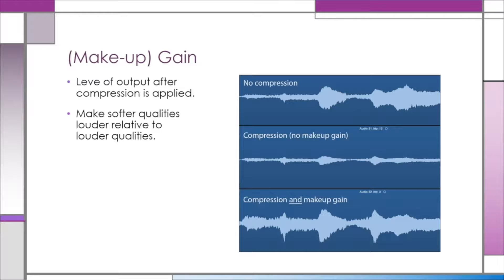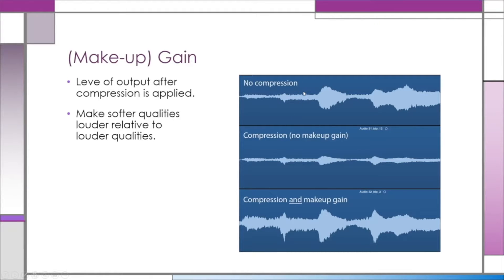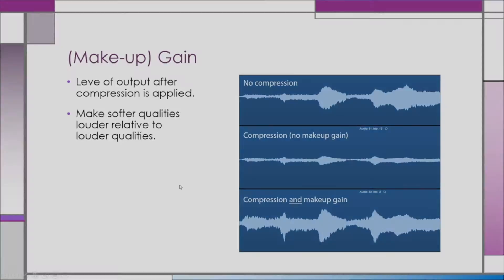Compression and Make-up Gain | Unlock Audio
Why is Make-up gain important in terms of audio Compression?